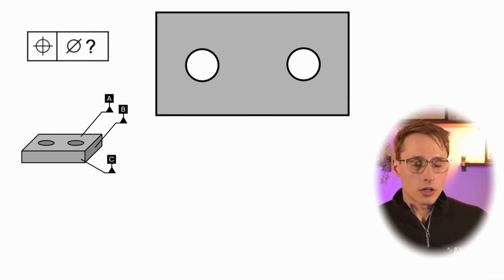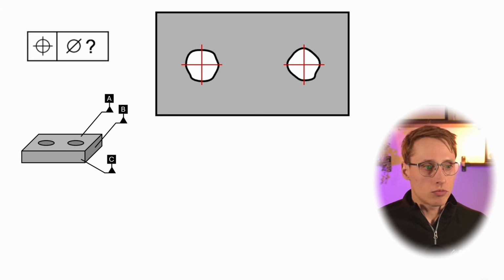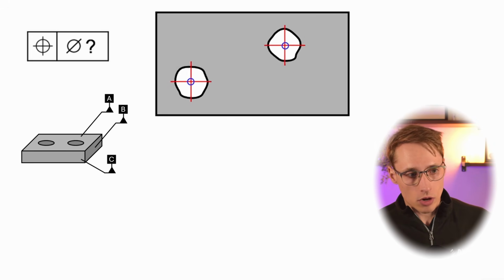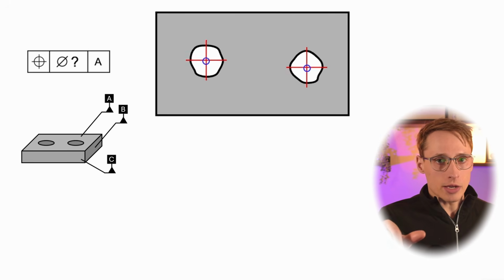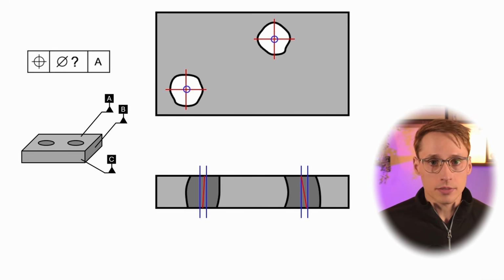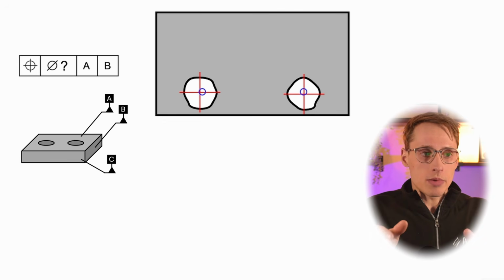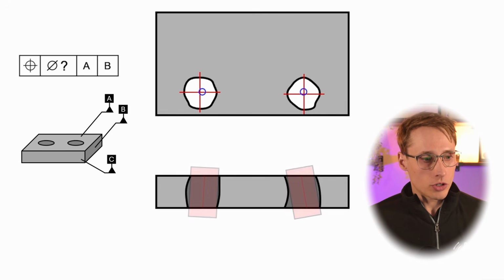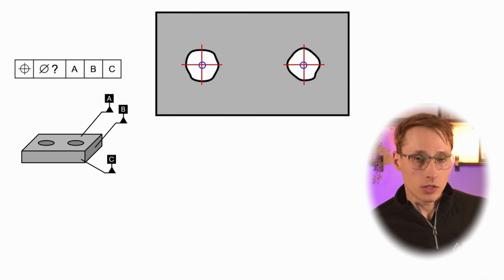GD&T Lesson: How Datums Change a Tolerance Zone at RFS